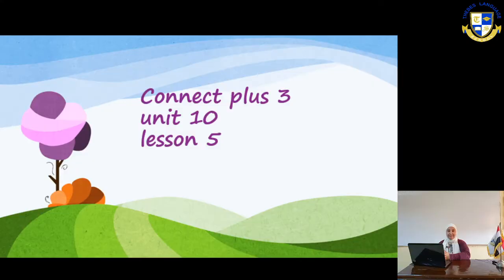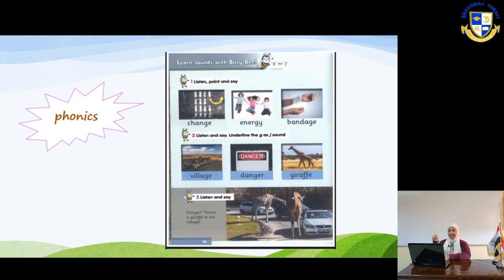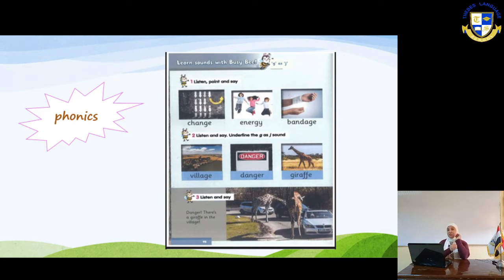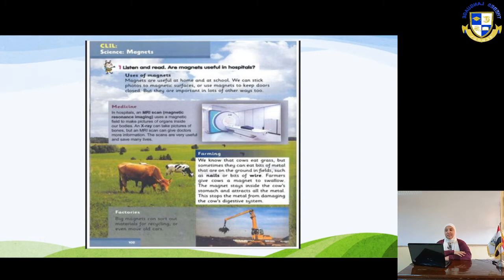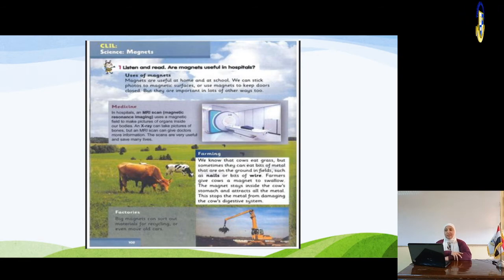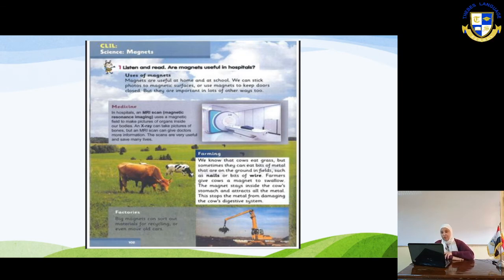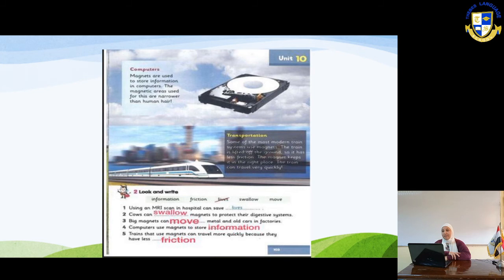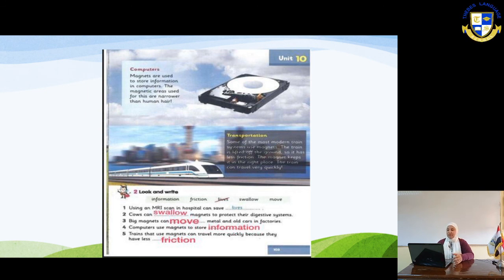Pr 3 connect plus 2nd term unit 10 lesson 5